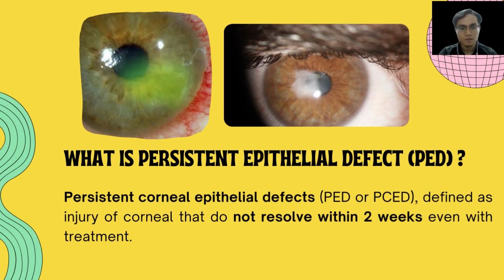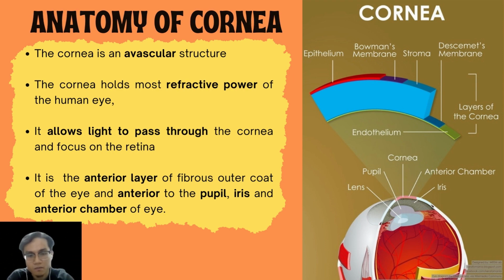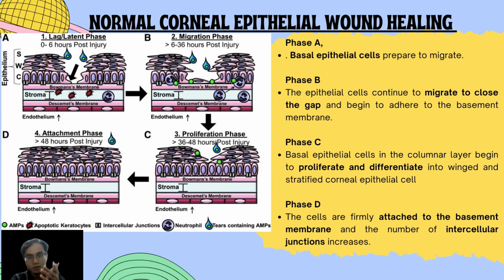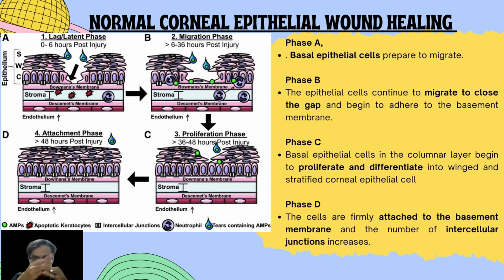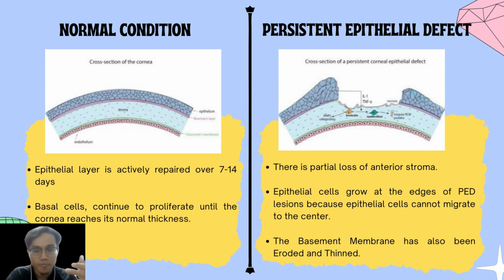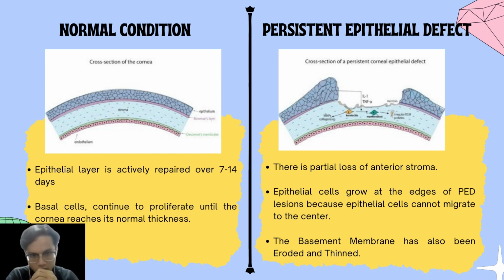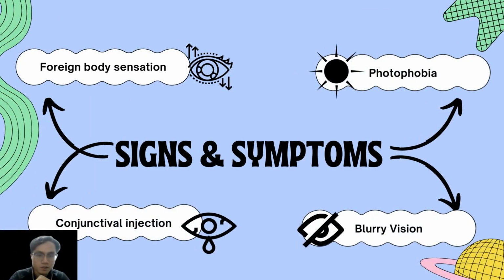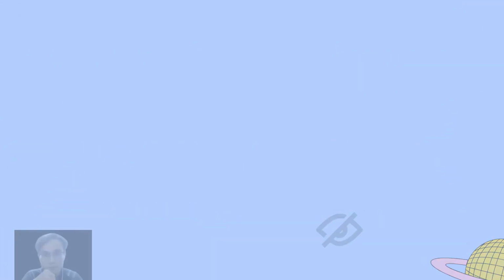OPT511 Persistent Epithelial Defect